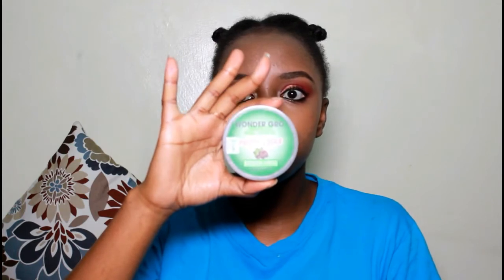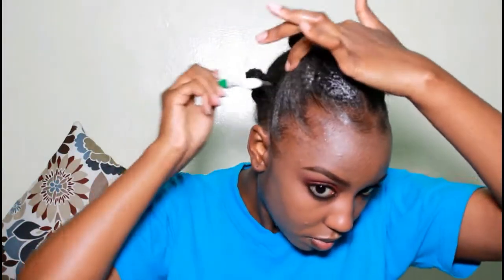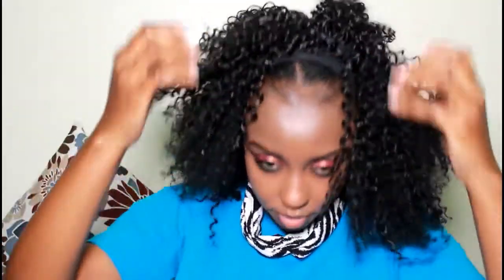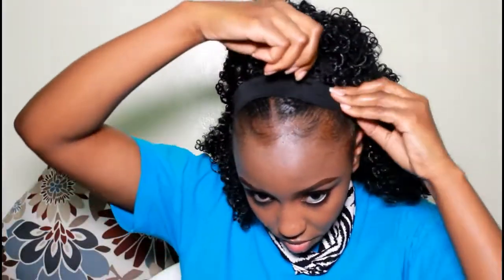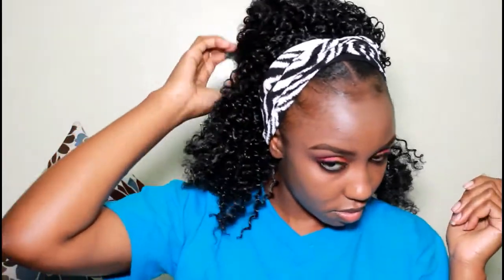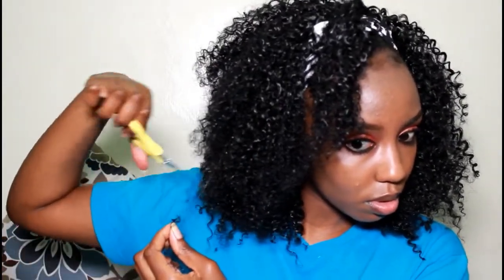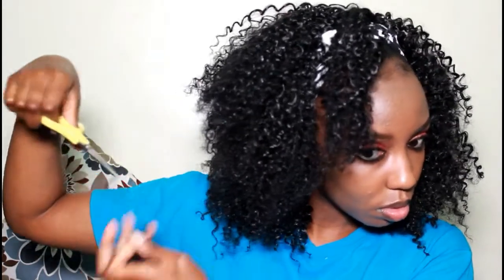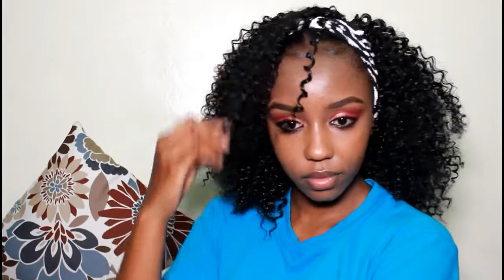HEADBAND WIG OBSESSION//FREETRESS BOHEMIAN CROCHET HAIR//vivy mutheu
Hey loves,
I made another headband wig to feed my obsession with them because of how easy they make life.In this video though I only show you the process of putting it on and its efficiency.
USED:
1. Freetress Bohemian Crochet Hair ( 2 packs)(@naturalhairkenya

~vivy